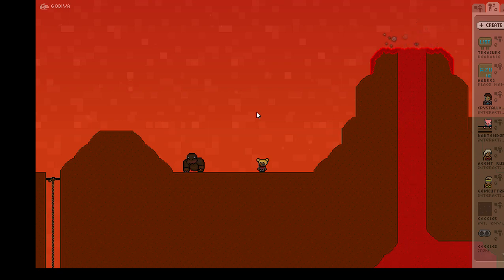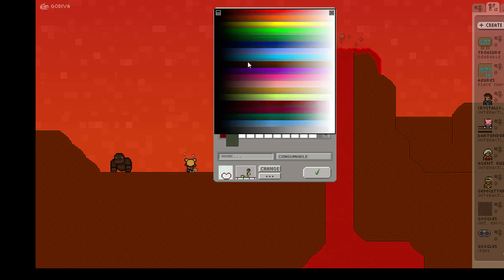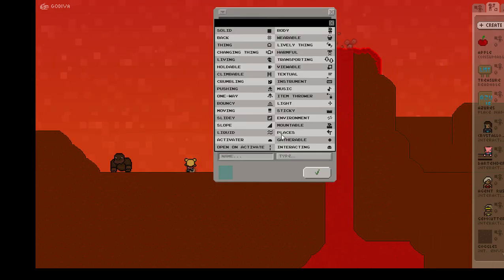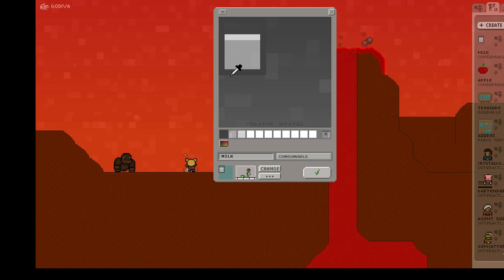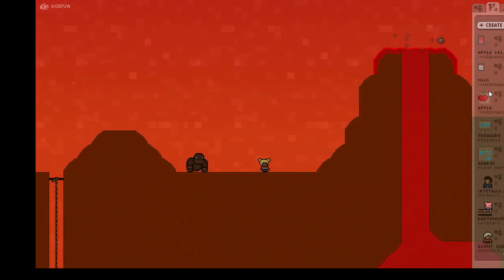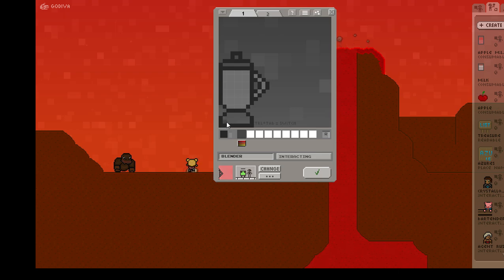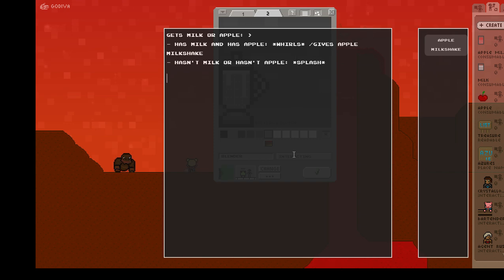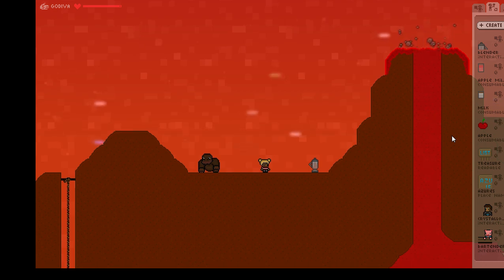Manyland: Consumable Tutorial - Edible, Drinkable, Blendable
In this Tutorial Video I demonstrate how to create an edible item, a drinkable item, and an interacting Blender NPC. I create an edible Apple, a drinkable glass of Milk, and a Blender that combines the two to produce an Apple Milkshake.

The Consumable item type can be used to make all types of food objects. You can use Interactings to create different mixing and blending objects.

Manyland is a 2d Pixel Sandbox game played in the browser. You can join me for free at: